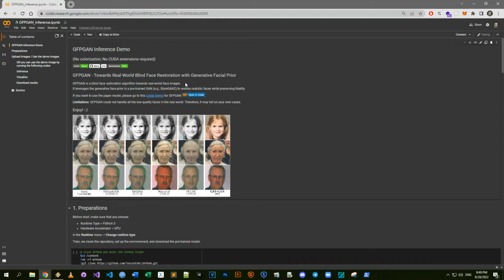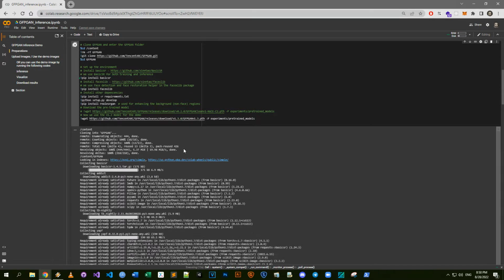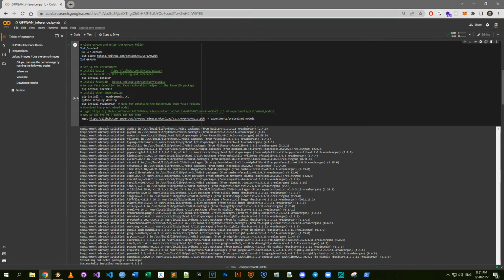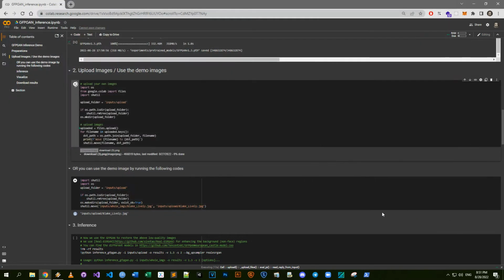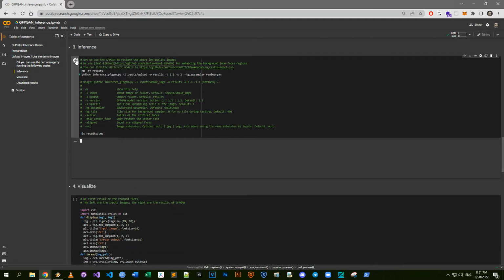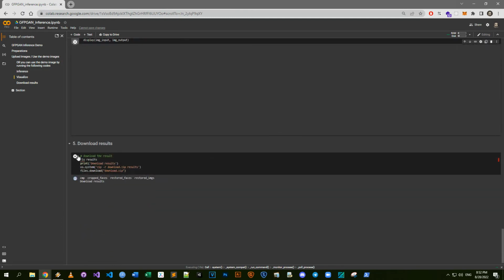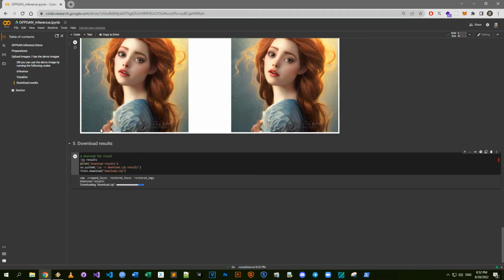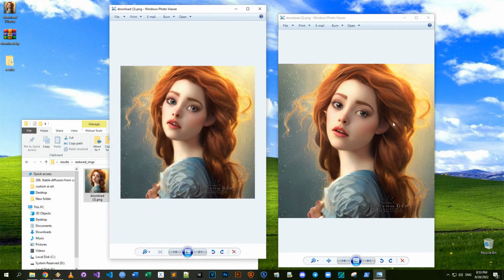Restore and enhance faces with this free tool